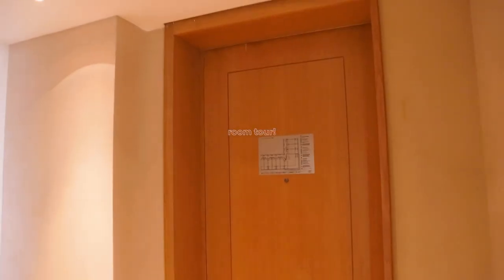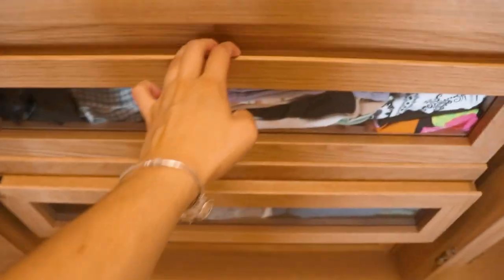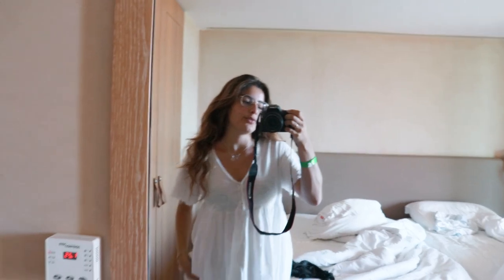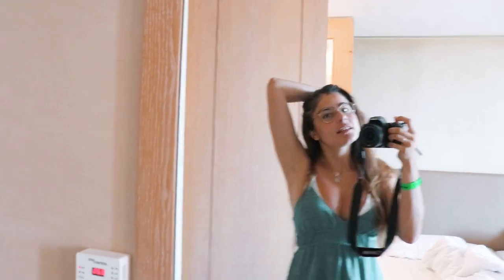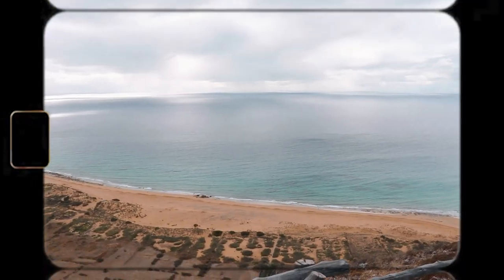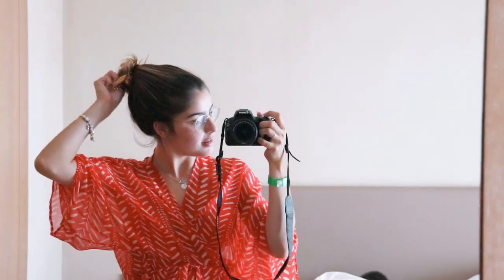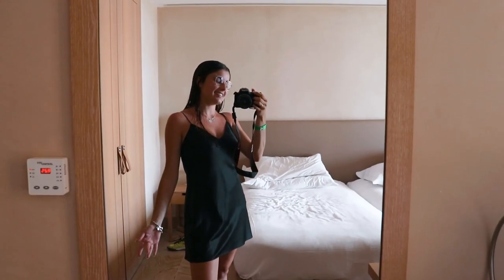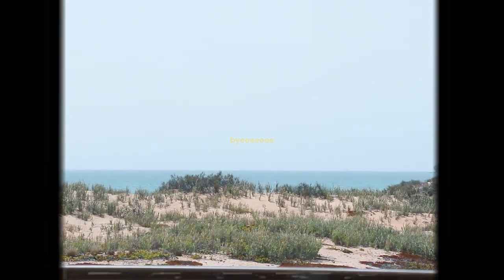TravelVlog in 2021: Porto Santo for a week! || originaltita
Hey guys!!! Here’s to a very relaxing and well-deserved week! My family and I went to Porto Santo, an island of Portugal, and it was amazing!!! Here is our experience! Hope you like it! 🤍🤍🤍

canon M100
canon 200D
iPhone 11

- f q -
age: 21
nationality: Portuguese